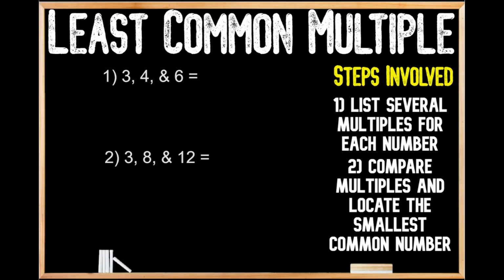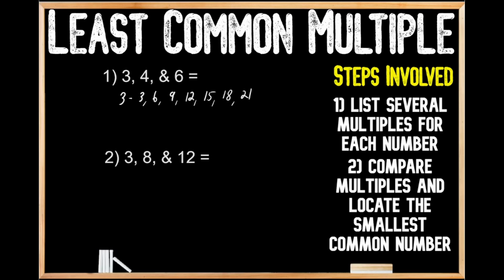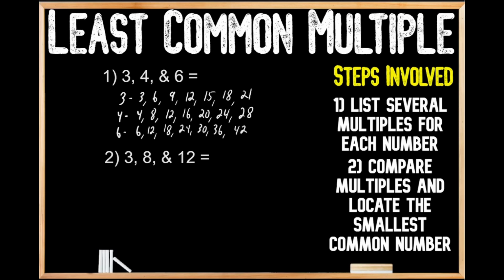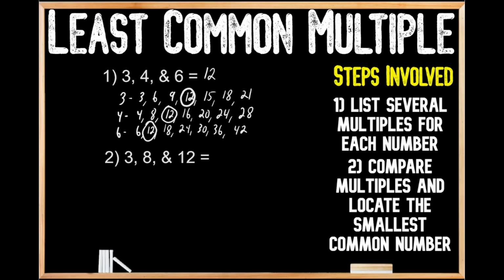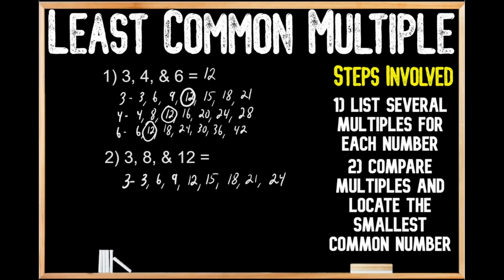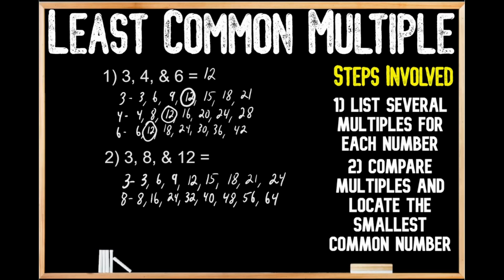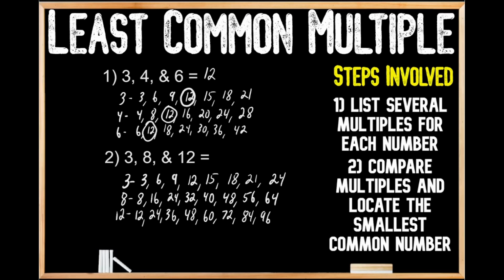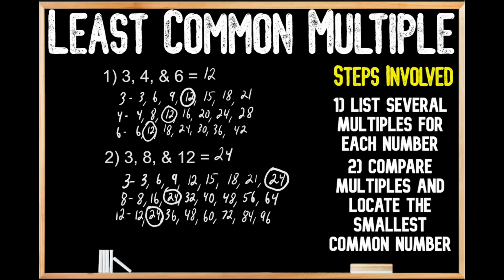Finding The Least Common Multiple Of 3 Numbers (Step-By-Step) | LCM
In today's episode, we explore how to find the least common multiple of 3 numbers (which could be used for the lowest common denominator). The least common multiple, or "LCM", is the smallest of the multiples of two or more numbers. In this video, we review the step-by-step process of finding the least common multiple of two numbers.

Also, whenever you're working with fractions that have different denominators, you can use this strategy to find common denominators. When working with fractions, you can think of the least common multiple as the lowest common denominator.